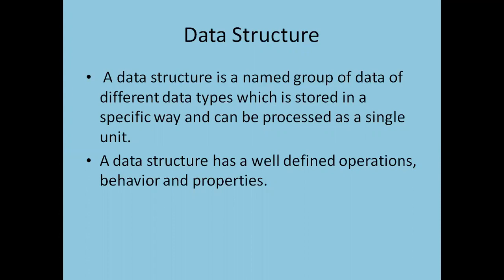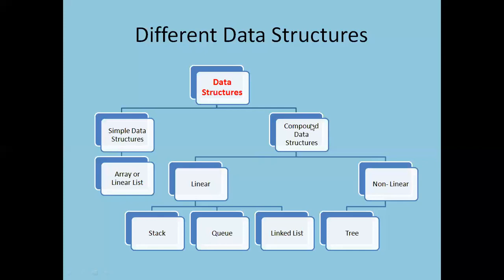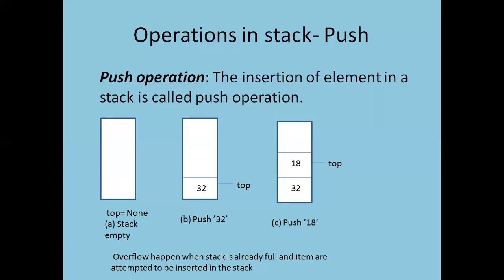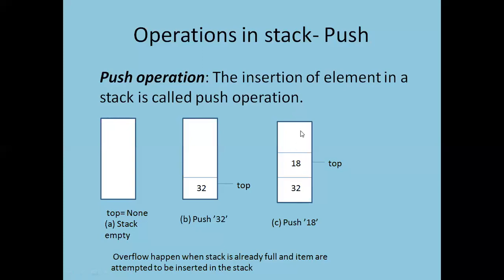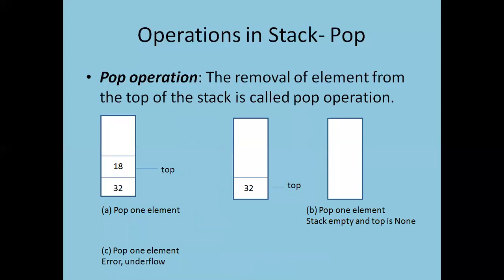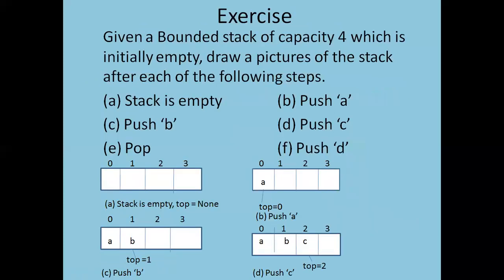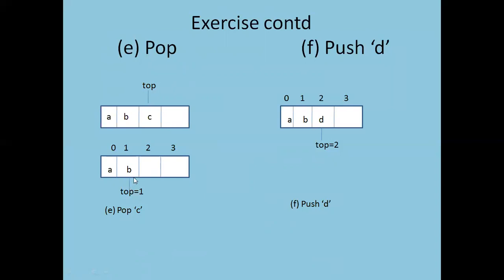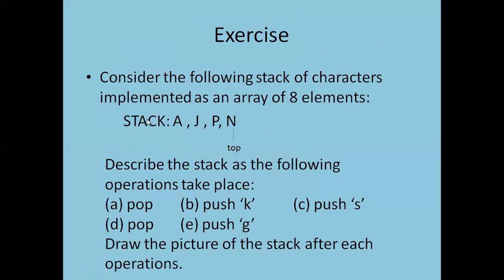Data structures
Introduction to Stacks